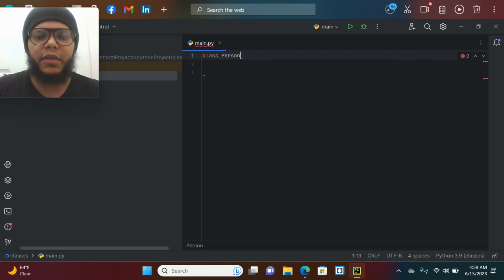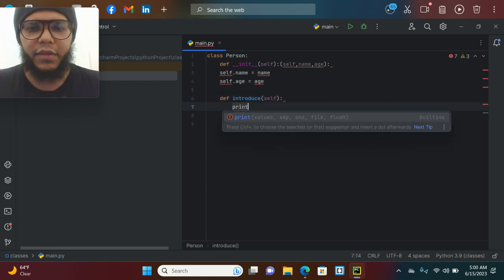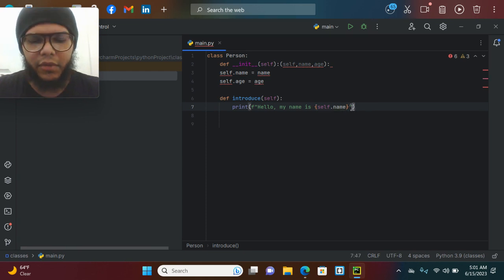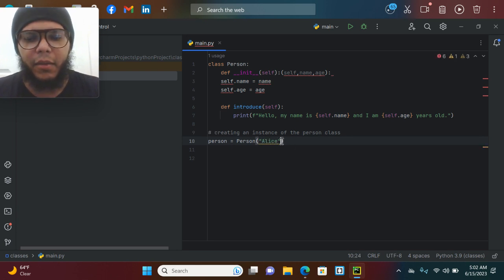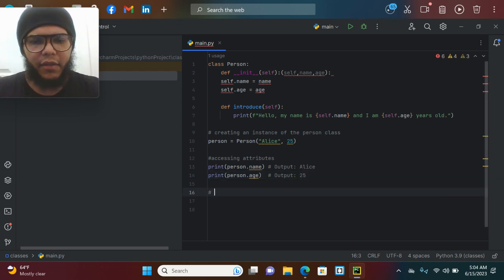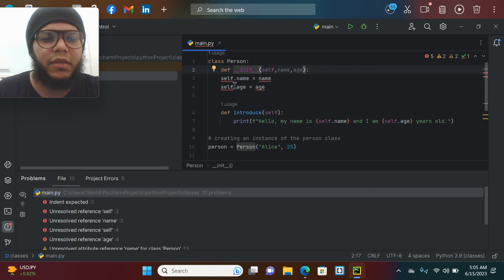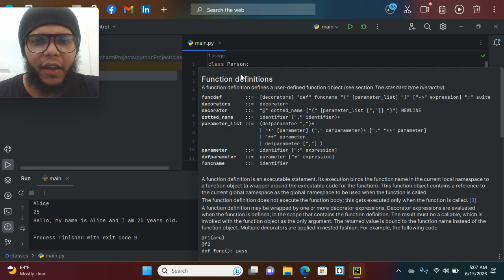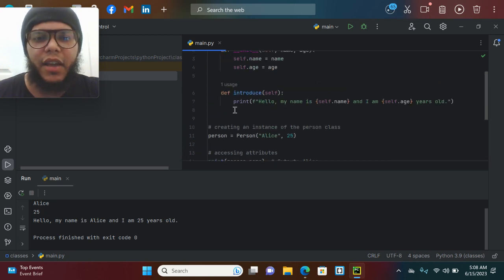Introduction to classes(python)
In your video on classes in Python, you explore the fundamental concept of object-oriented programming (OOP) and how it is implemented in the Python programming language. The video begins with a brief introduction to OOP and its benefits, such as code reusability and organization.

You then dive into the concept of classes, which are user-defined blueprints for creating objects. You explain how classes act as a template or a blueprint for creating multiple instances of objects with similar characteristics and behaviors.

Throughout the video, you cover the essential components of classes, such as attributes and methods. You demonstrate how attributes represent the data or characteristics of an object, while methods define the actions or behaviors associated with the object.

Furthermore, you explain the concept of inheritance, highlighting how classes can inherit attributes and methods from other classes, forming a hierarchical relationship. This feature enables code reuse and the creation of specialized classes based on existing ones.

In addition to inheritance, you touch upon the topics of encapsulation and abstraction. You explain how encapsulation helps in data hiding and protecting sensitive information within classes, while abstraction focuses on providing simplified interfaces for complex systems.

Throughout the video, you provide clear examples and code snippets to illustrate each concept effectively. You also offer practical tips and best practices for writing clean and maintainable code using classes in Python.

By the end of the video, viewers will have a solid understanding of classes in Python, including how to define and use them effectively, how to leverage inheritance for code reuse, and how to apply encapsulation and abstraction to improve code organization and maintainability.-Don